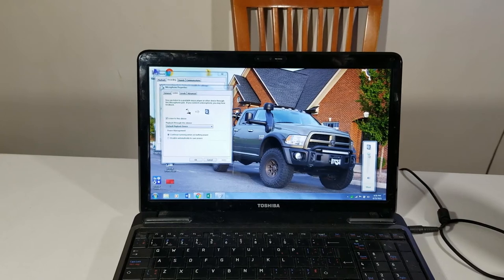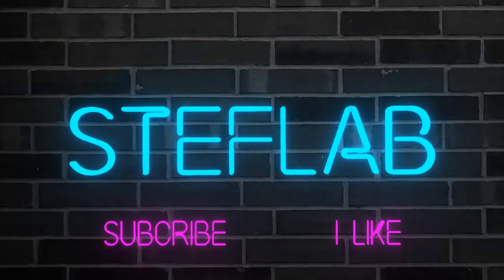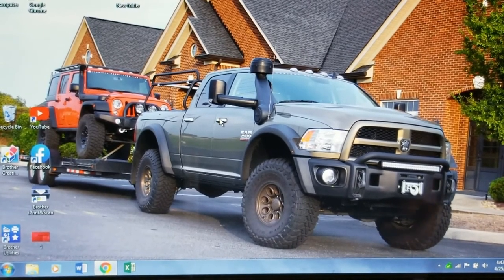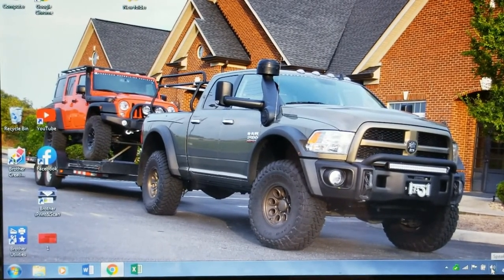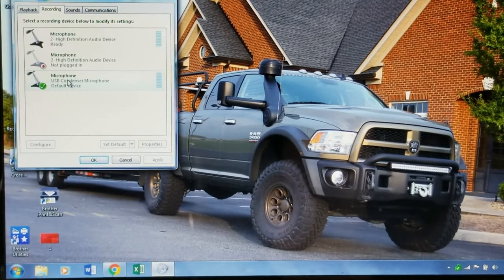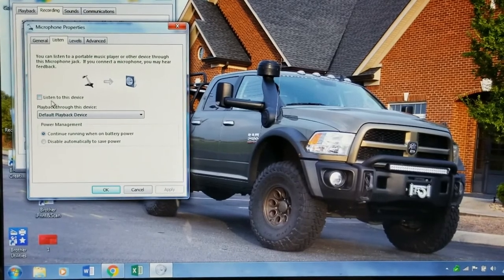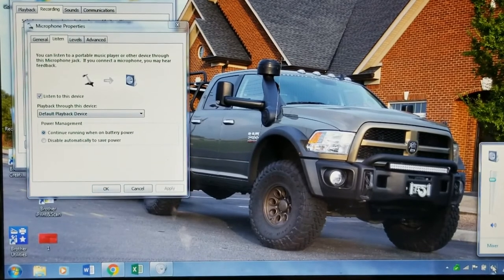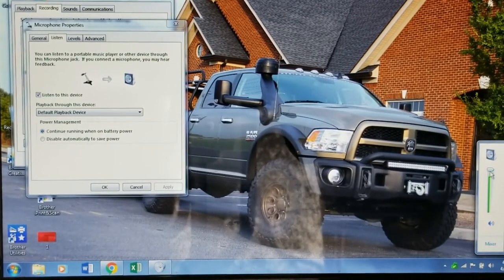HOW TO TALK AND LISTEN AT THE SAME TIME WITH A USB CONDENSER MIC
This is a how to plug a usb mic condenser and listen at the same time on the computer

PRODUCT REVIEWS:
If you would like to send in a product sample, review key, or anything else, you can use the email below. Thank you.